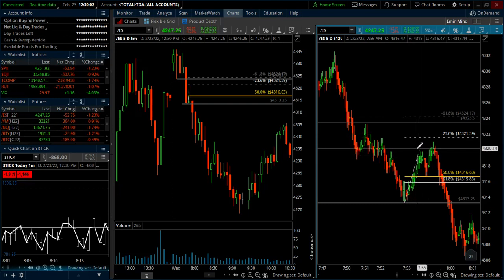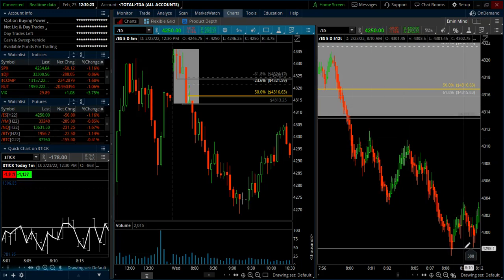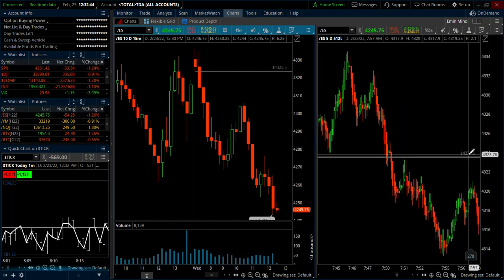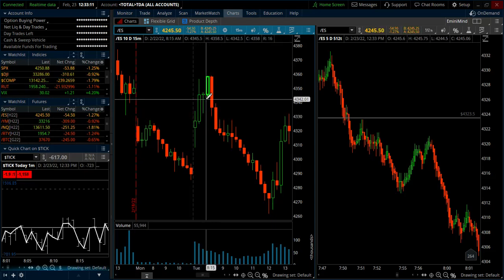Identify Trend Days | The NYSE $Tick Indicator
- Follow along each week as I trade live.

The NYSE $Tick is an incredibly useful too for day trading. There are multiple versions, the NYSE Tick and the NASDAQ $Tick. I tend to use the NYSE $Tick for /ES Futures trading and the NASDAQ $Tick for /NQ Futures trading.

Tim